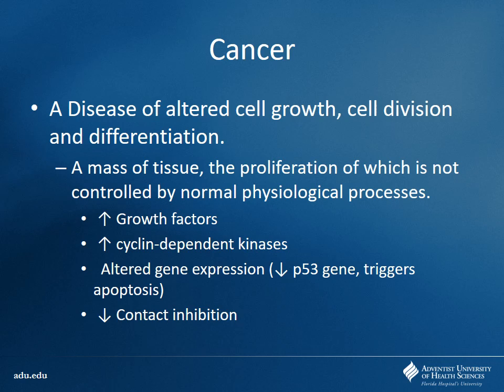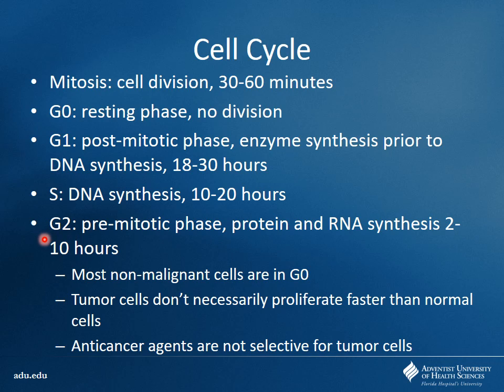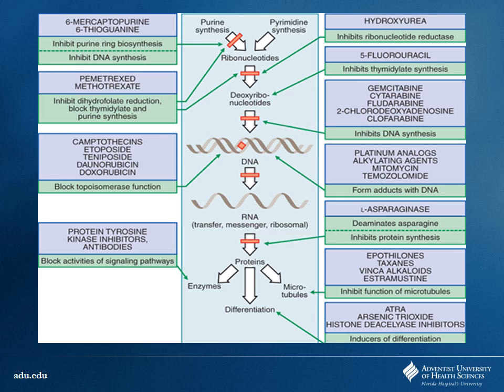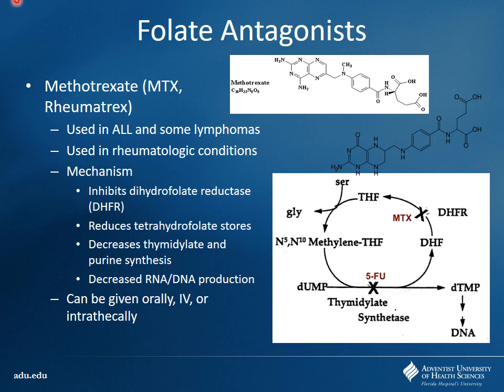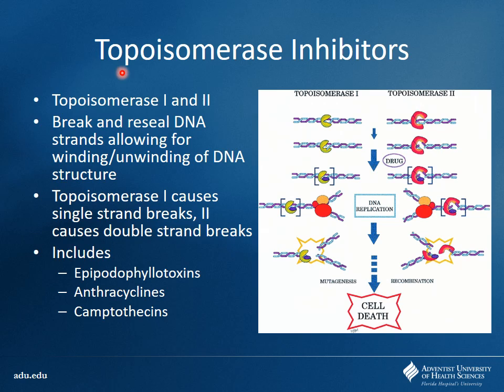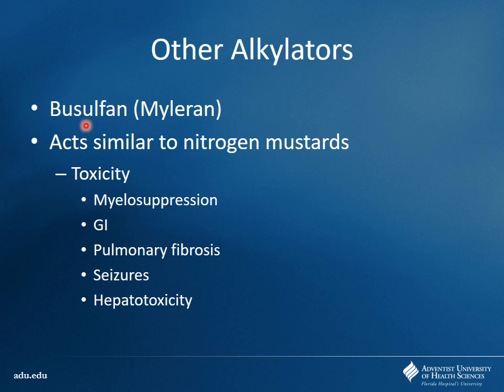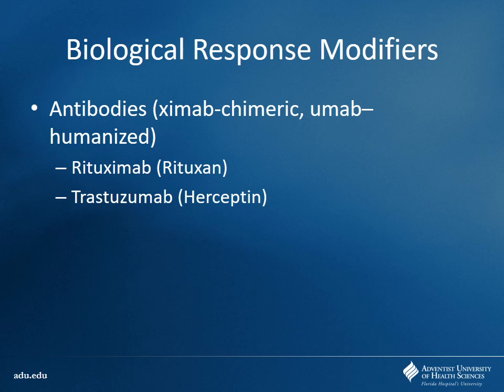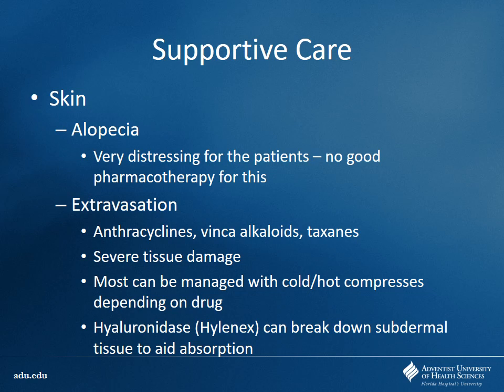Section 1 Unit 1 Chemotherapeutics